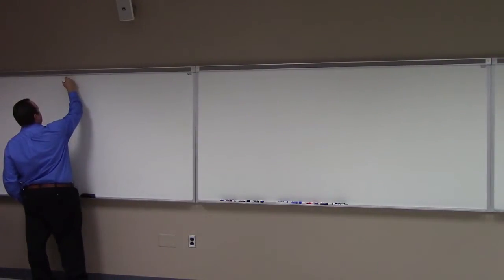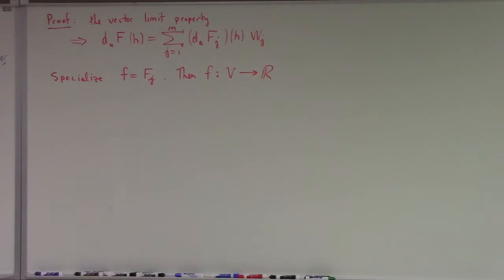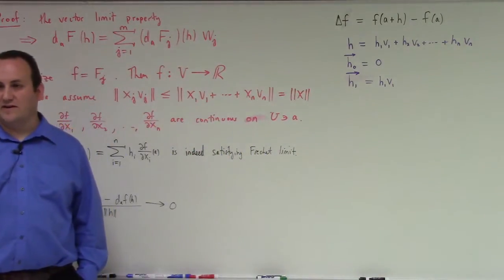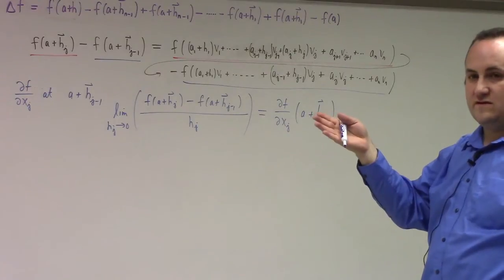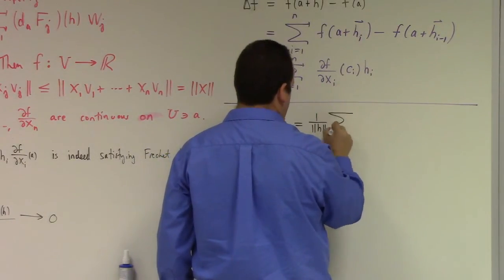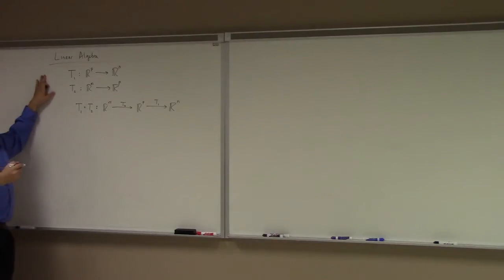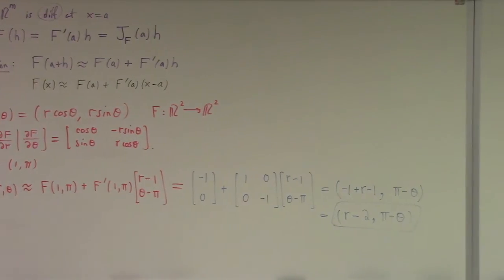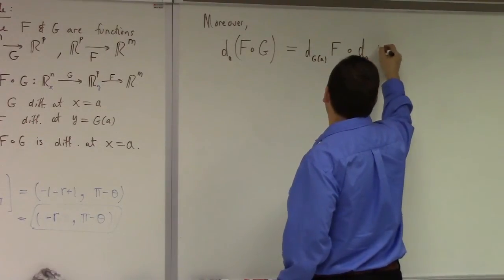Advanced Calculus: Lecture 5 part 1: continuous differentiabilty and chain rule